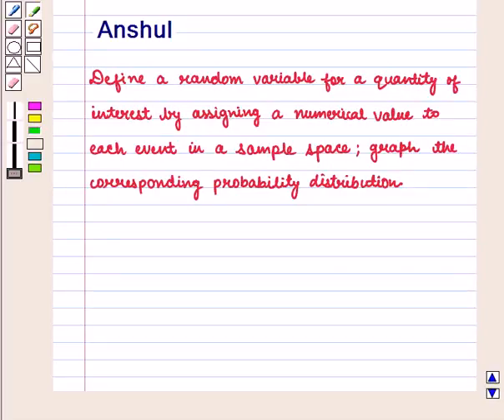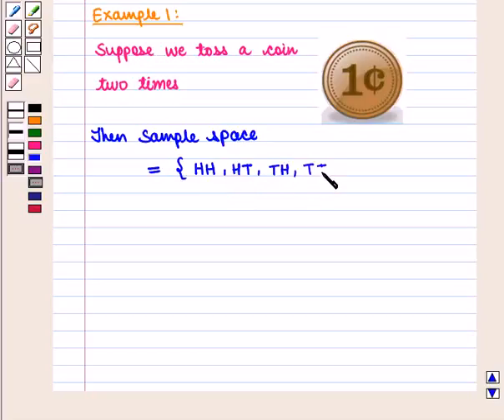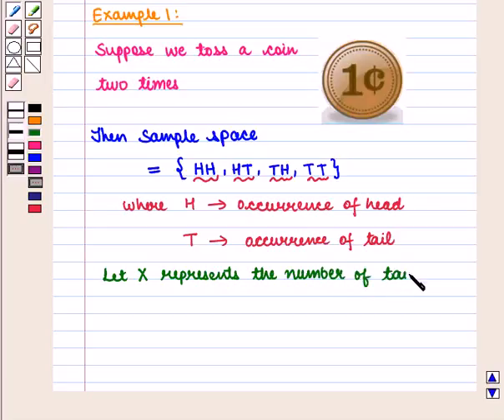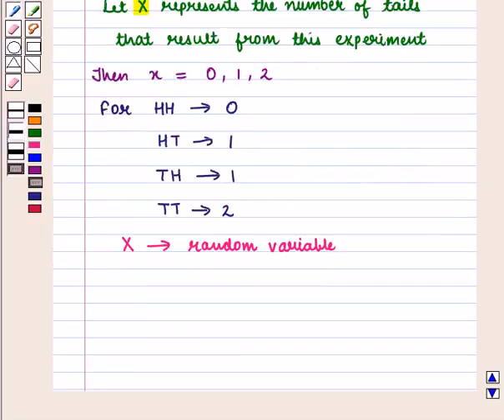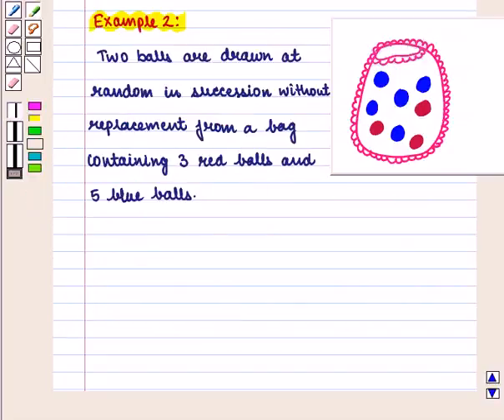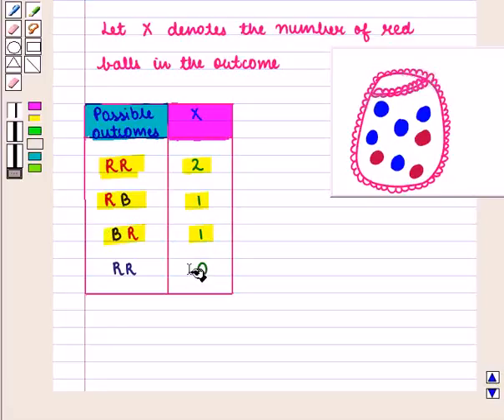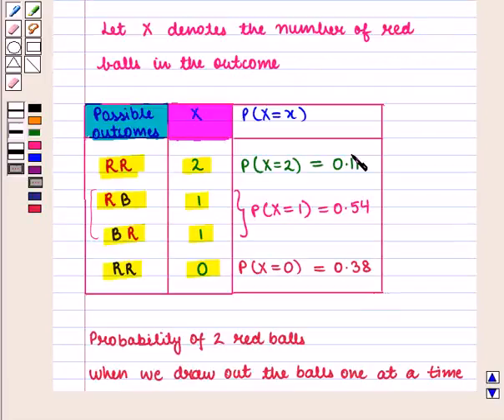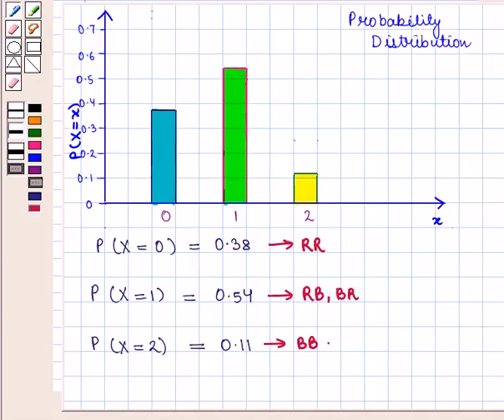Maths 12 CC PD KC1